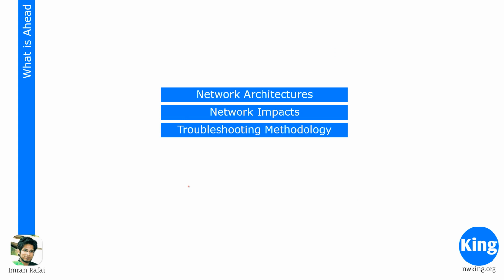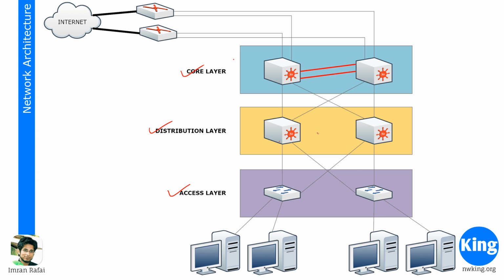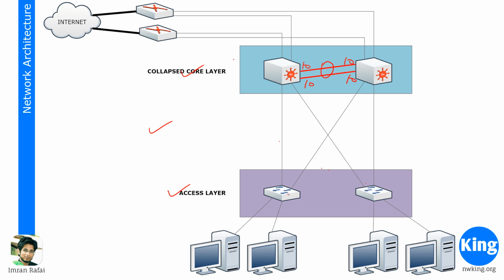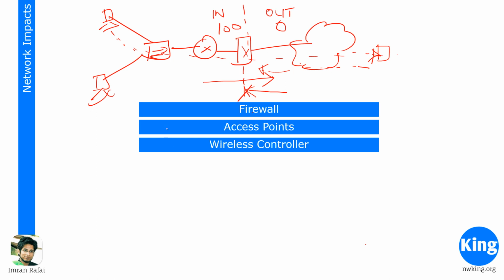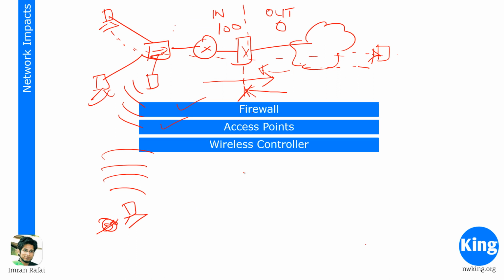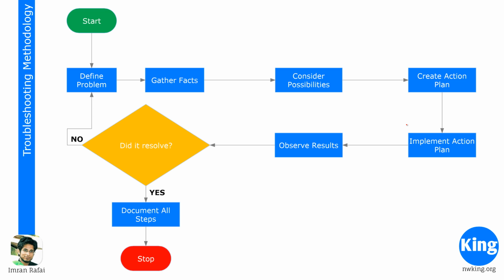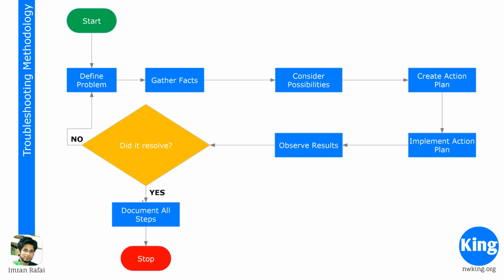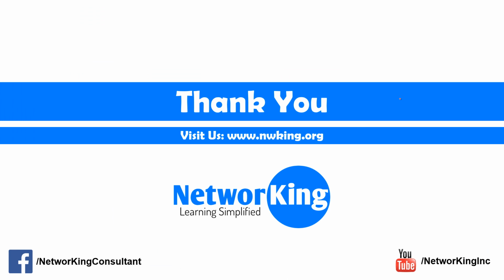Free CCNA | Troubleshoot Techniques - Day 30 | 200-301 | Cisco Training 2020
Troubleshoot Techniques and Methodology | FreeCCNA ImranRafai - In this video, Imran discusses Troubleshooting methodology, Cisco 3 Tier Architecture & Network Impacts of Firewall, Access Points and Wireless Controllers.